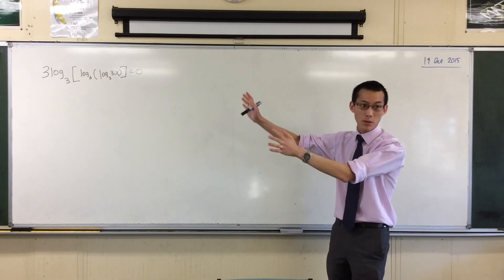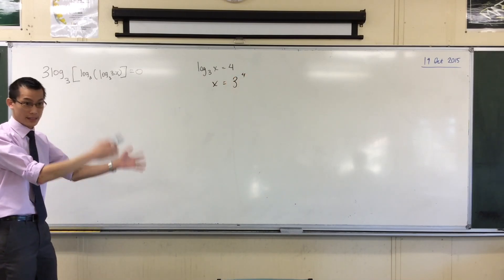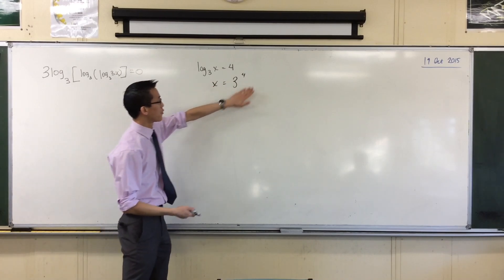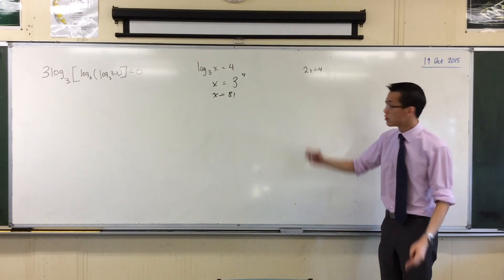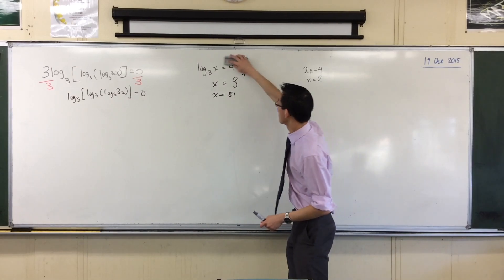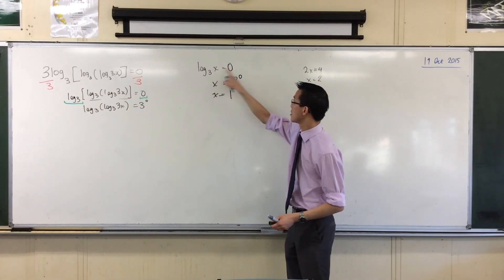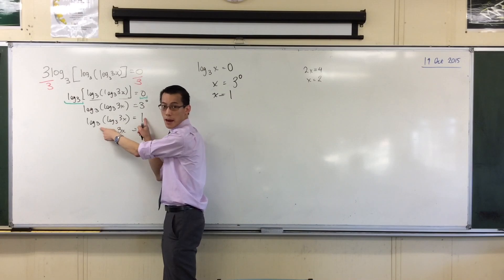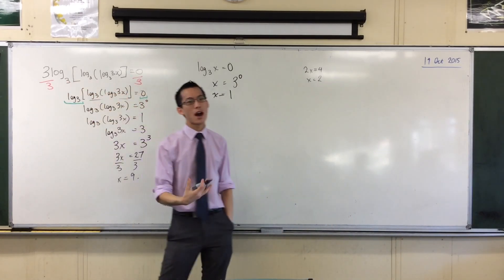An Intimidating Logarithms Question (which is actually easy)